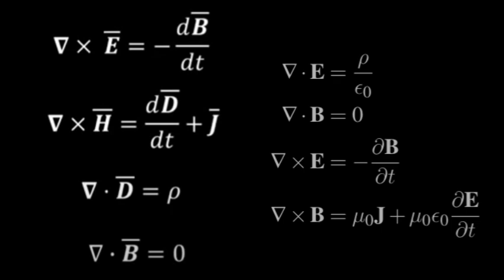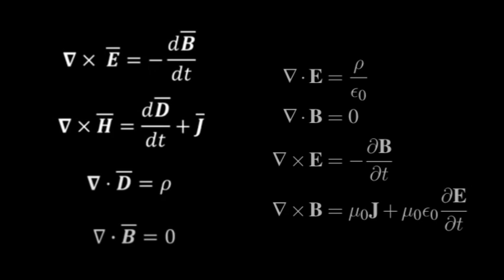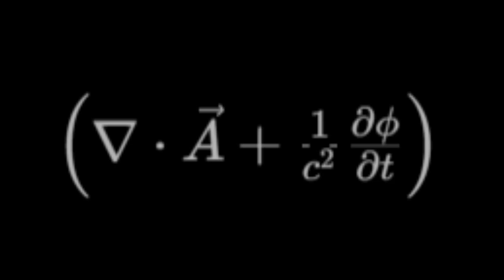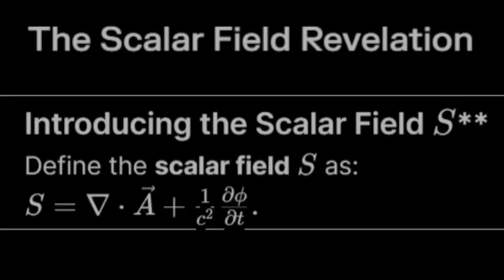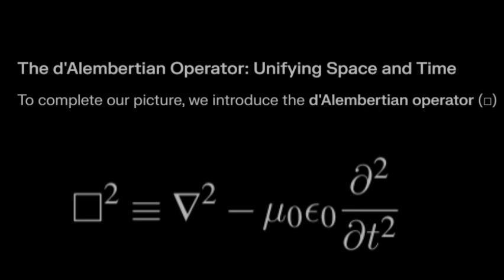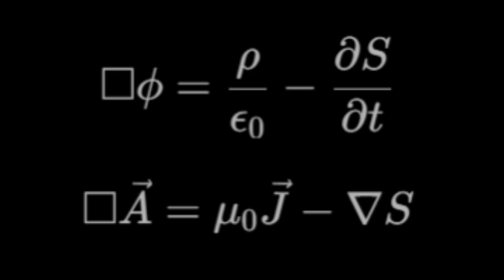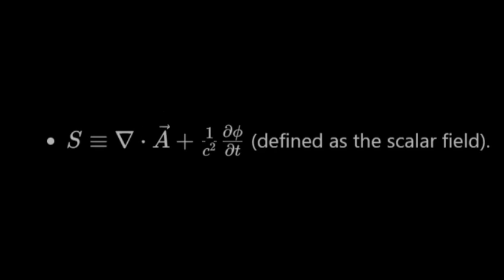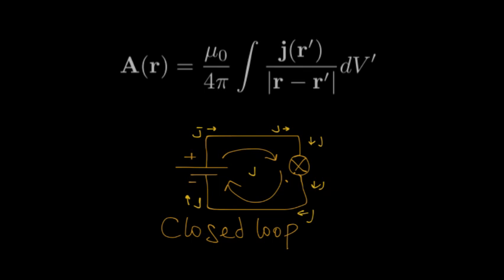How To Play With Maxwell's Equations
We explore how Maxwell's equations can be expressed using scalar and vector potentials—revealing a new perspective on what might be the true building blocks of electric and magnetic fields. There will spring up a term that look like a novel type of field.